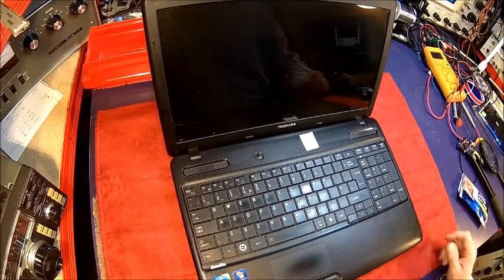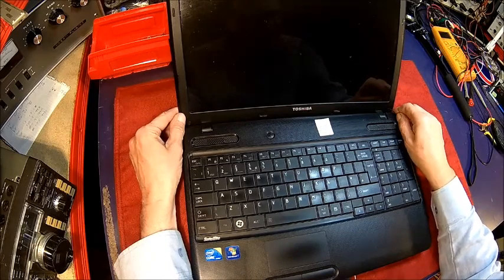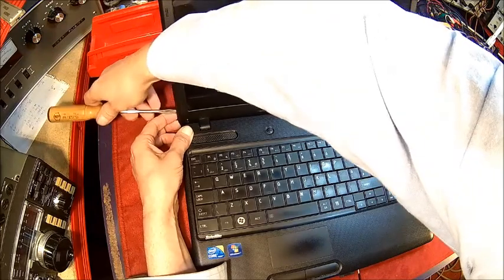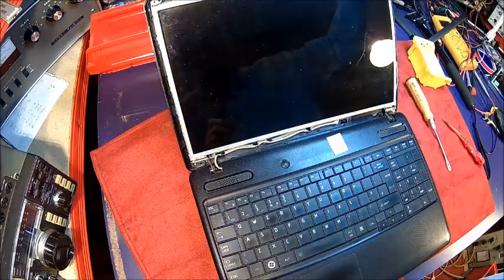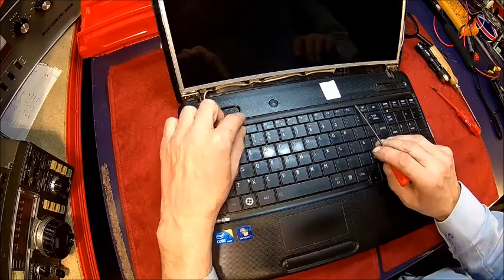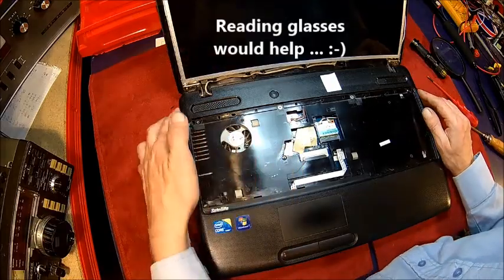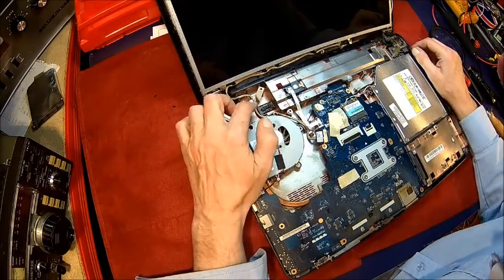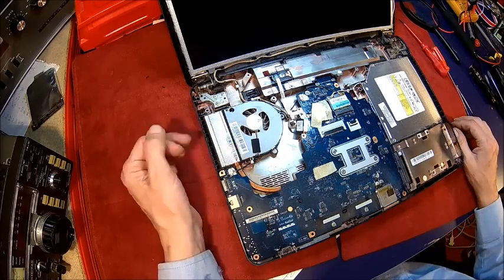Toshiba C660 Laptop display back light failure fix, part 1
The trusty old Toshiba C660 laptop suddenly decided to fail on the display back light. So we took it apart and investigated what's wrong with it.
This (2-part) video shows the process how we analyzed the root cause of the issue including dismantling and the final fix.
The principle applies to most laptops and therefore particular specific to this model. As long as you figure out the finer details (screw locations, etc) they all look pretty much the same.
Hope this is of help for someone.
It's already back together and working,  part 2 comes as soon this one picks up some views,  with not even 100 views i can't justify spending the time for editing another episode.